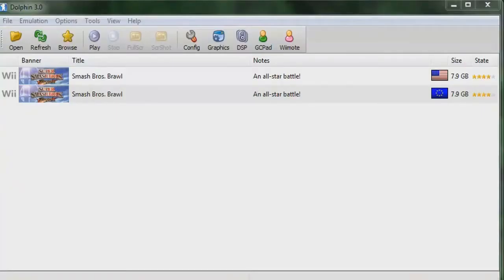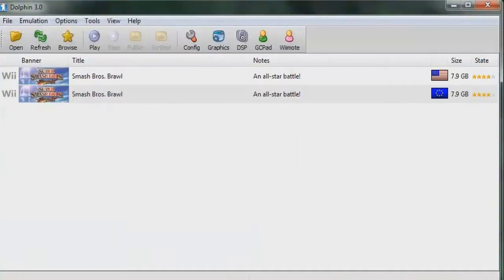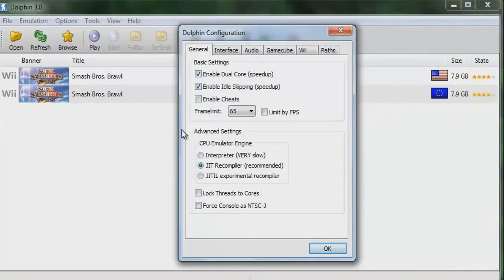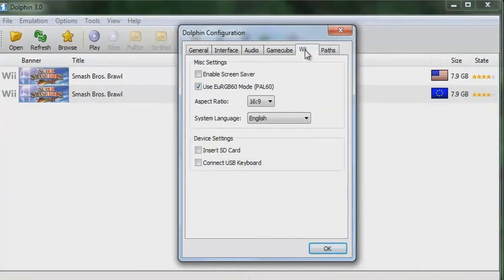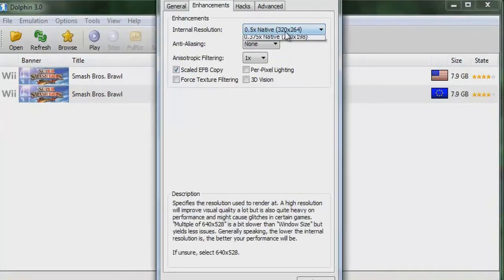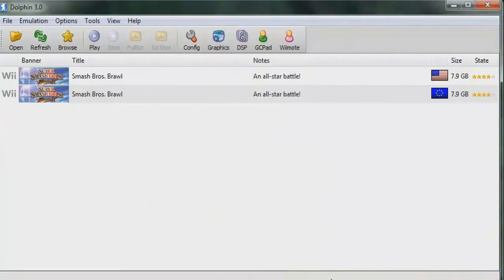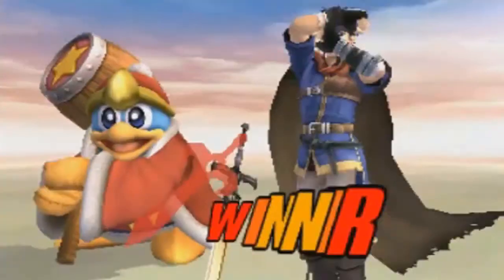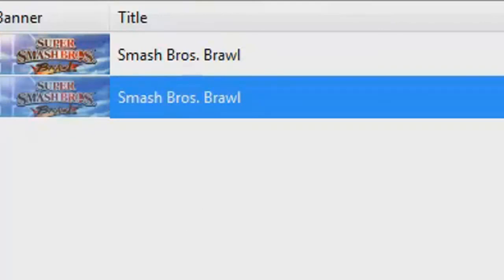How to get excellent speed on Dolphin Emulator [HD]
Whoolist video games
Created by VIP EDITOR sasymankanpro